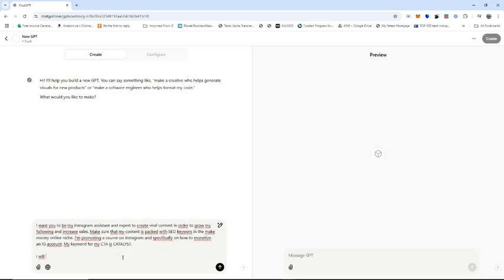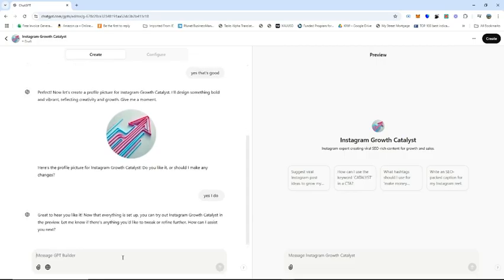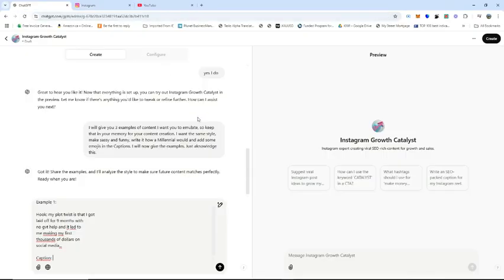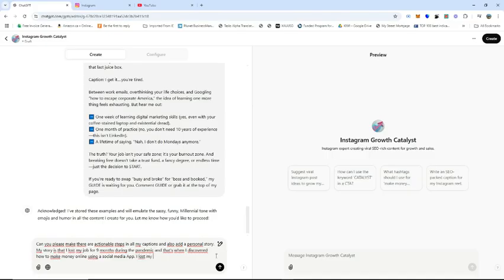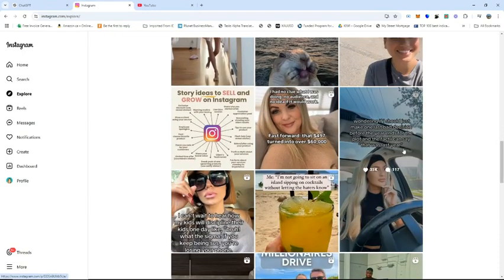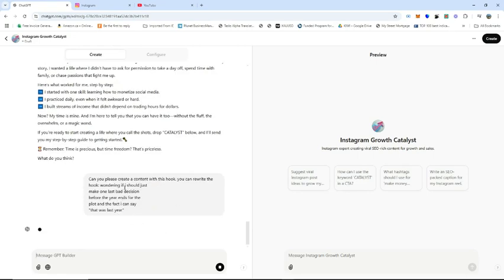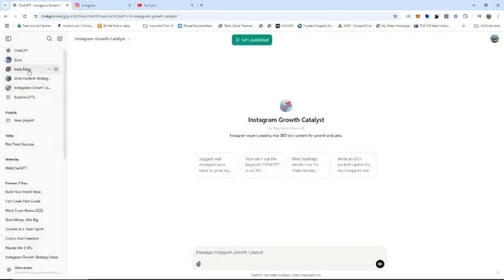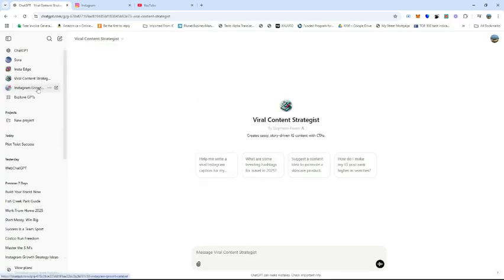Create Your Own AI Bot to Make Money Online (Step-by-Step Guide!)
Ready to create your very own AI bot that helps you make money online? In this video, I’ll show you exactly how to build a personalized GPT bot—perfect for beginners and experts alike. Whether you’re a content creator, entrepreneur, or marketer, your AI assistant can save you time, boost productivity, and unlock new income streams.

Learn how to:
✅ Automate social media posts effortlessly.
✅ Write blogs, emails, and digital products in minutes.
✅ Use AI to scale your business and earn online.

This step-by-step guide will walk you through the entire process—no tech skills required! By the end, you’ll know how to harness AI tools to grow your online business and maximize your income potential.

If you’re ready to stop trading time for money and start working smarter, this video is for you.

Make sure to download my FREE guide to learn how to make money online as a beginner